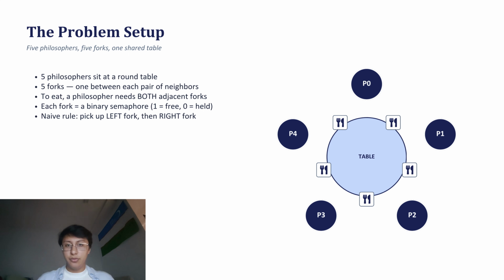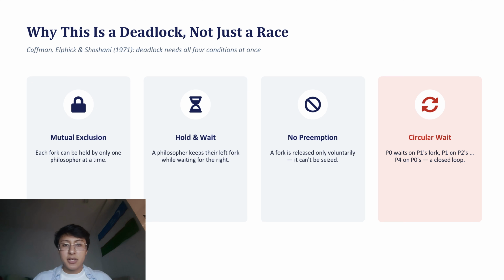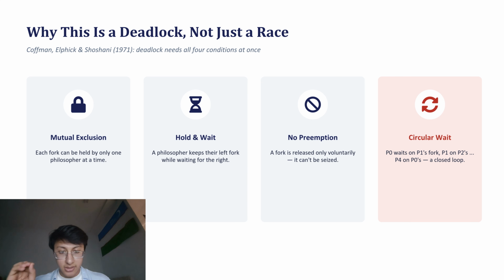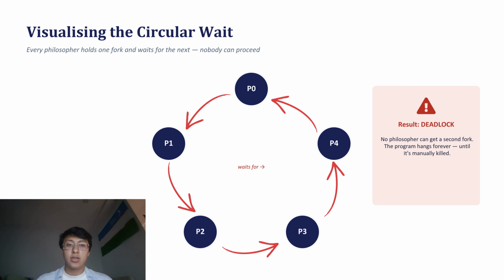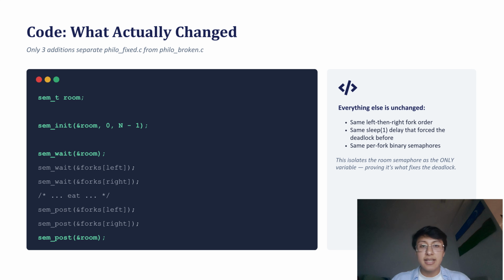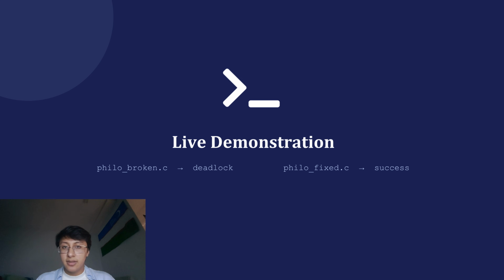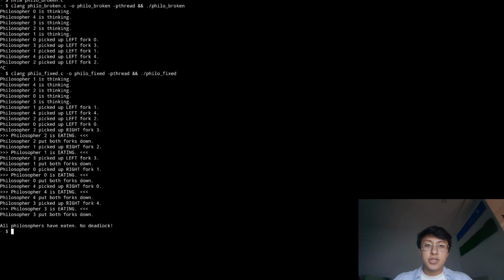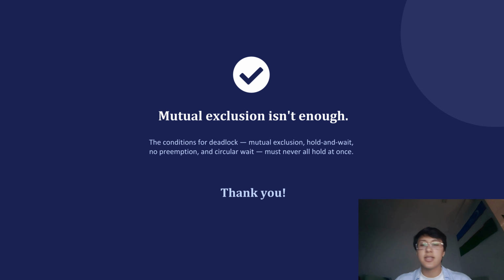SOF201 Operating systems assignment 2: Multi-processing and Multi-threading Synchronization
A video demonstration of my program running and also a presentation about my code and its output. Assignment purposes only.